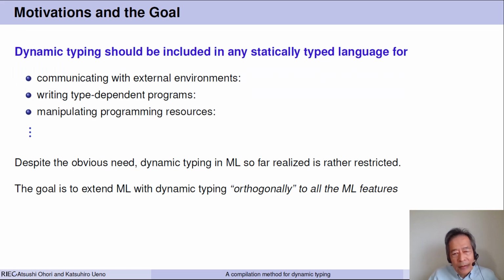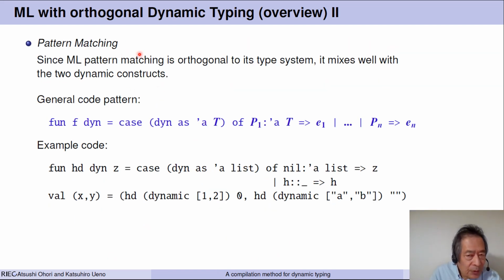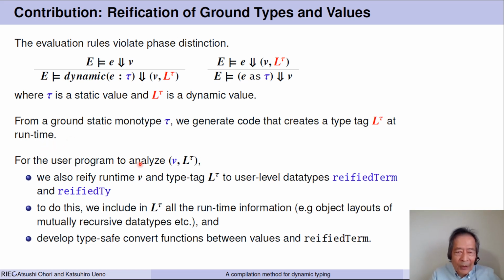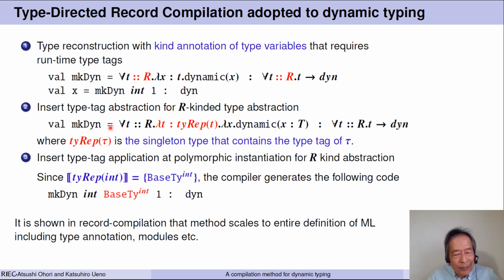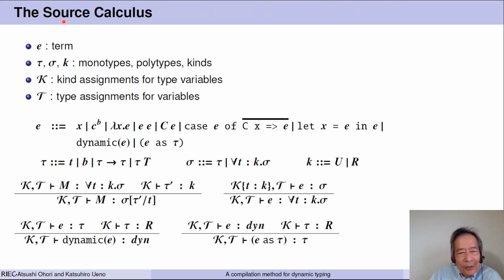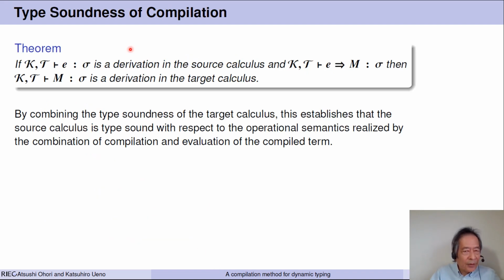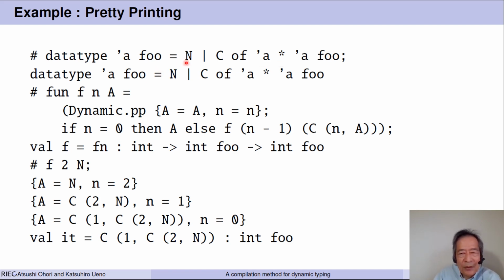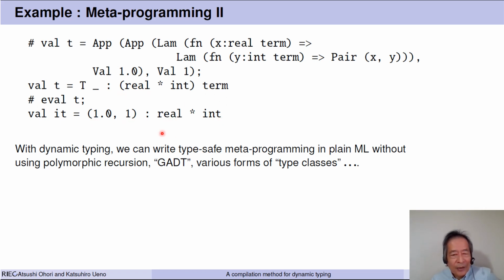A compilation method for dynamic typing in ML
This paper develops a systematic method for extending a polymorphic type system of ML with dynamic typing, and implements the extension in SML#, a full-scale native code compiler of Standard ML. The core of the extension consists of an adaptation of the type-directed compilation method for non-parametric polymorphism to type tag abstraction and type tag generation guided by type abstraction and type application. To support existentially bound type variables in dynamic value elimination and user-level manipulation of dynamic values, the conventional type-directed compilation framework is extended with existential types and a mechanism to reify dynamic values to user-level datatypes. The resulting language achieves orthogonal integration of dynamic typing in ML; it supports all the standard features of ML, including polymorphic type inference, user-defined datatypes and pattern matching in programming with dynamic typing. The implementation readily provides various practical features, including polymorphic first-class pretty-printer, polymorphic deserialization, type-safe interface to database systems, and type-safe meta-programming. The paper demonstrates its practical usefulness through programming examples.

Presented at APLAS 2021, part of SPLASH 2021.
By Atsushi Ohori, Katsuhiro Ueno